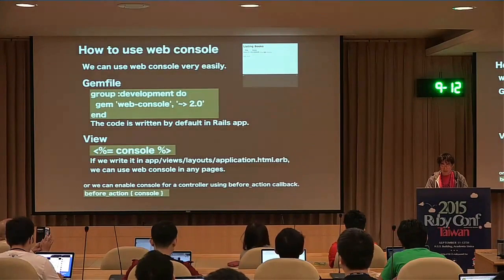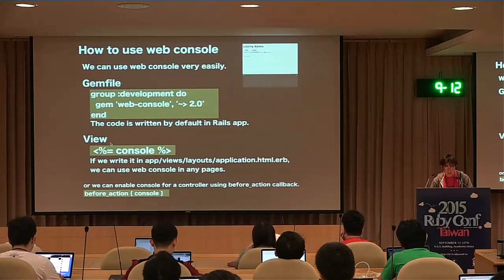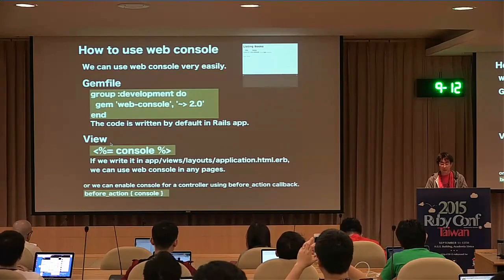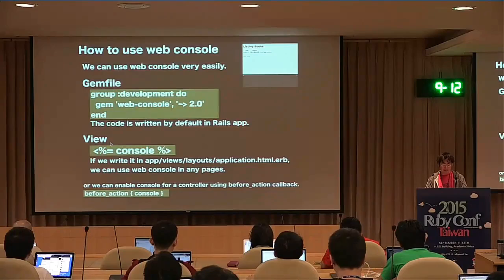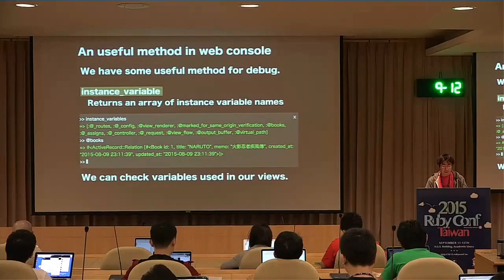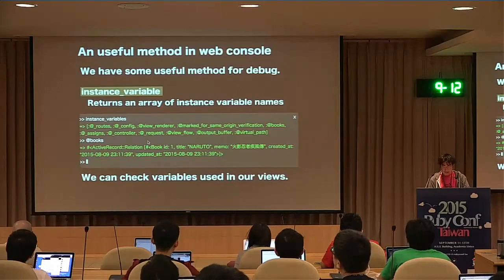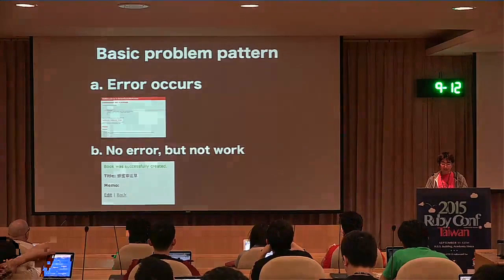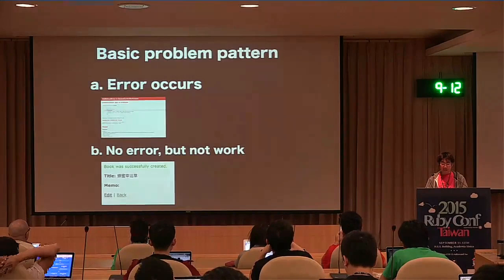RubyConf Taiwan 2015-Day2 R2 01 Kuniaki IGARASHI：Debugging basics for Rails applications